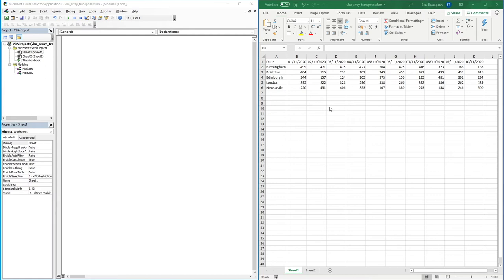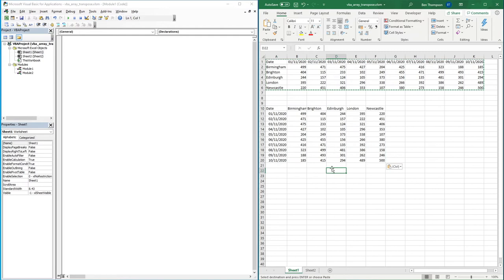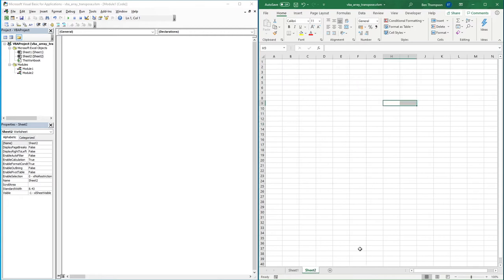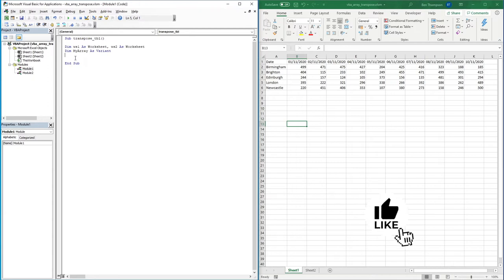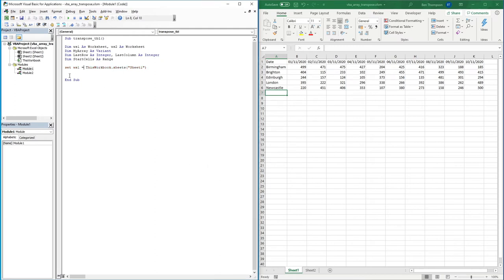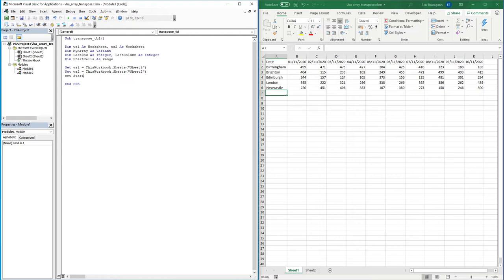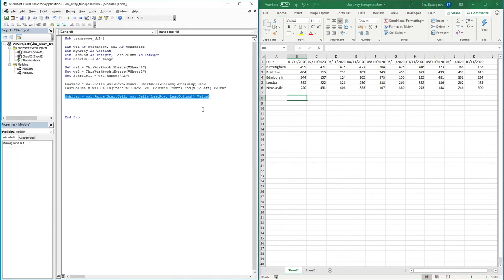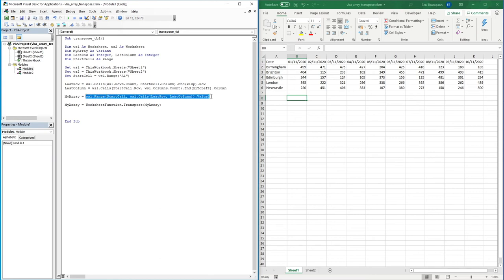Quickly and Easily Transpose Data with Excel VBA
In this video we demonstrate how to quickly and easily transpose data using Excel VBA... added benefit with this video is that we create a dynamic solution so that this code will continue to work if you add more information to your source data!